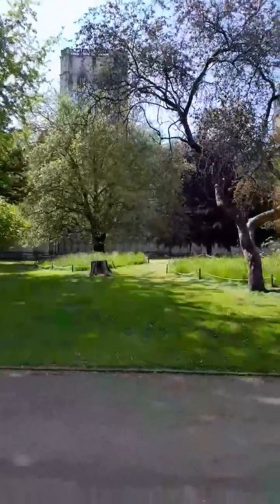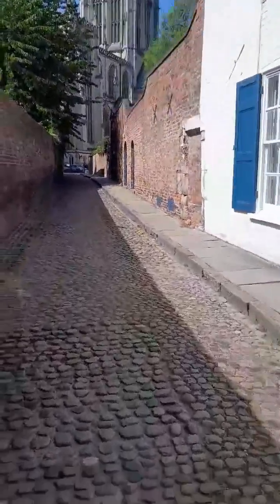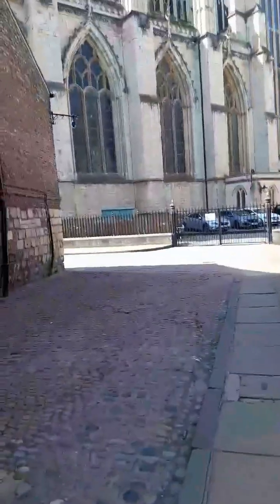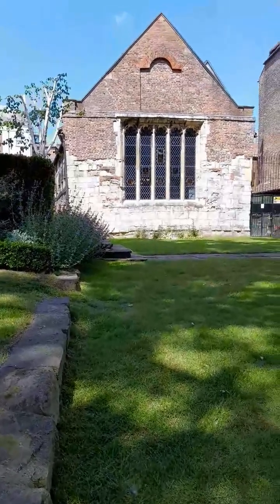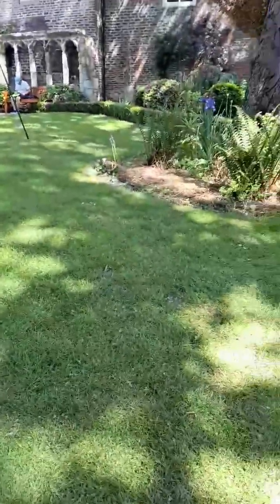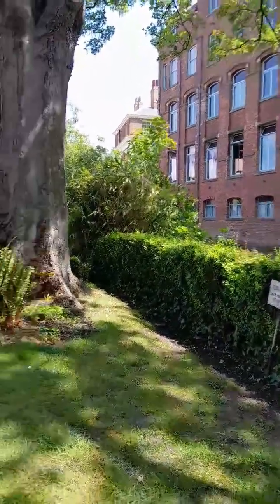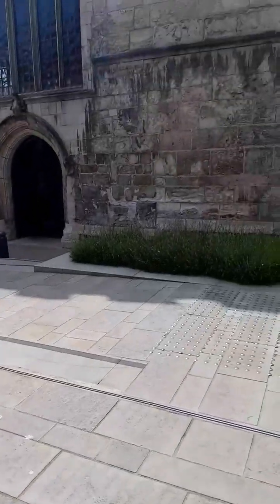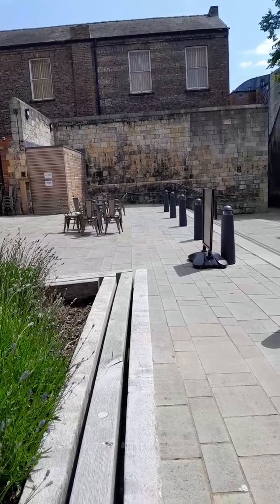Mooch around York 26 5 23